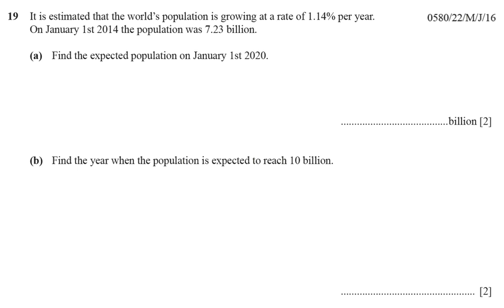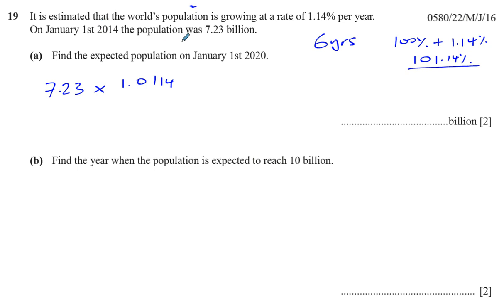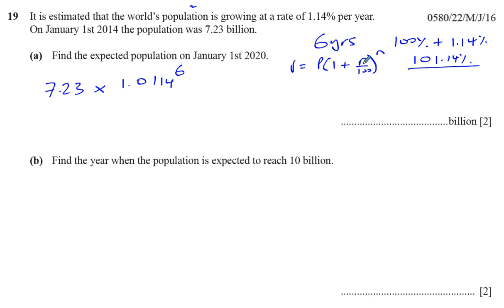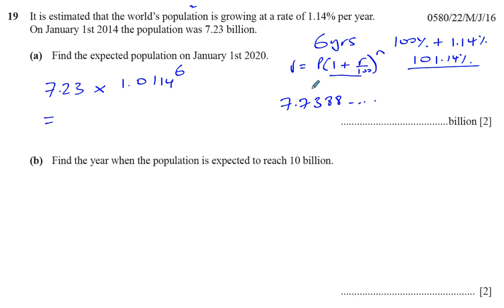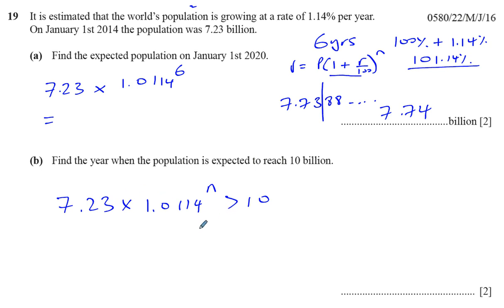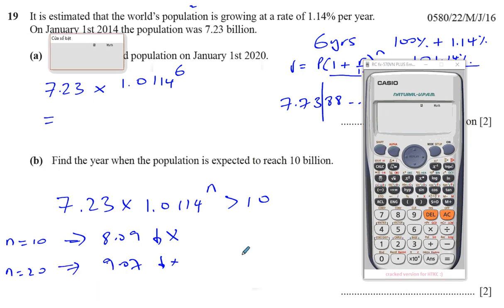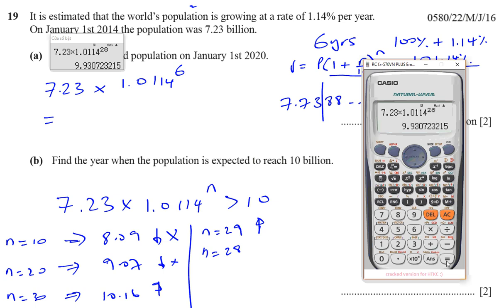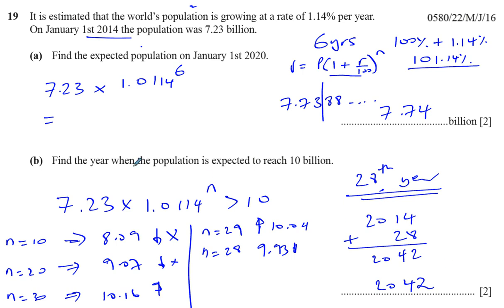0580 22M J 16 Q19 Exponential Increase Trial & Error